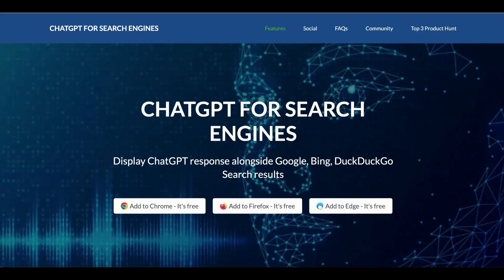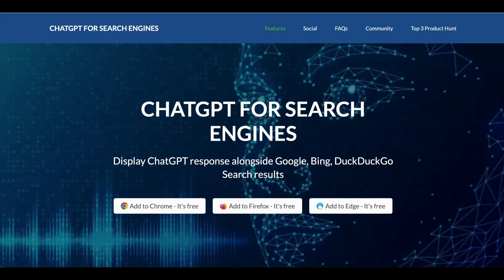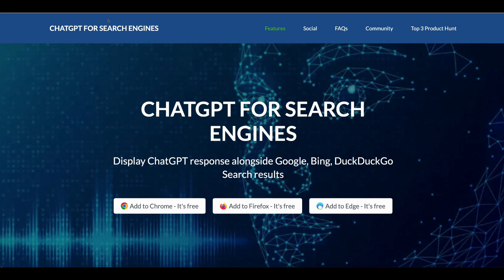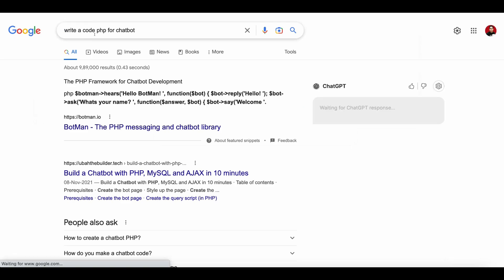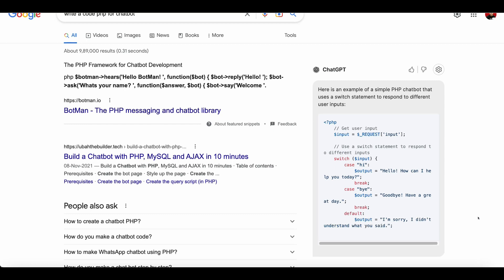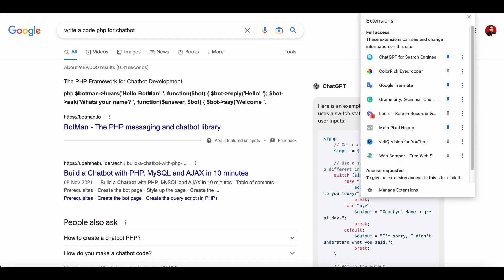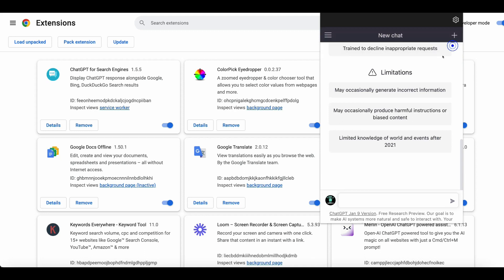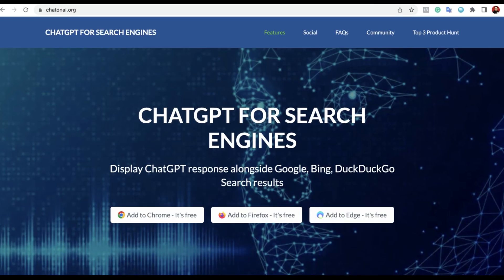ChatGPT Google Chrome Extension | Chatgpt on Search Engine!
ChatGPT for Search Engines Extension | ChatBot on Search Engine!
Display ChatGPT response alongside Google, Bing, DuckDuckGo Search results.ChatGPT for Search Engines : Access the ChatGPT language model directly from your search engine results to ask any question and get a natural language response.